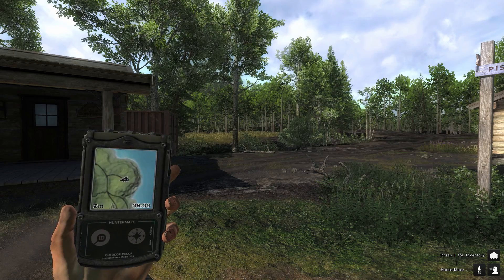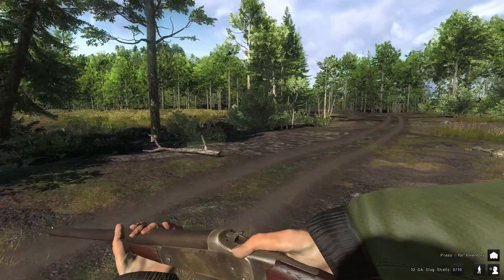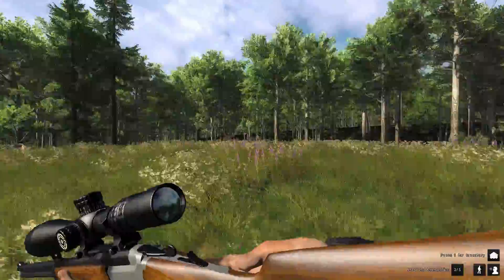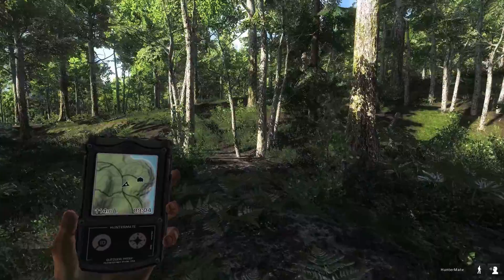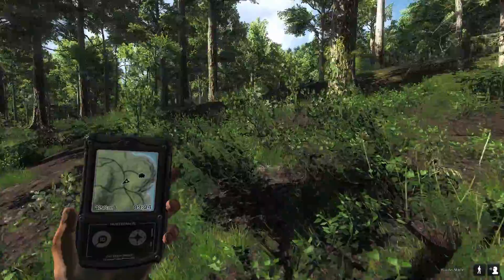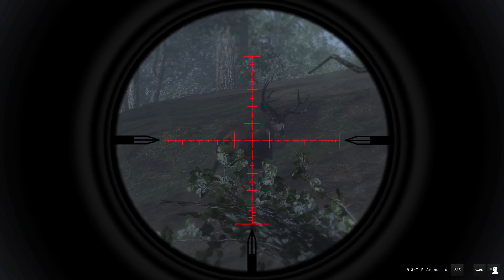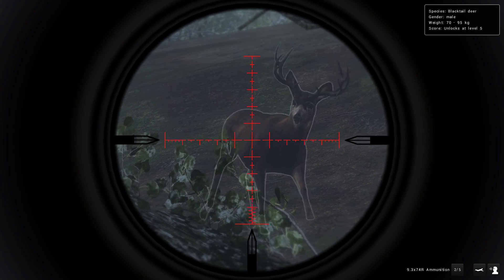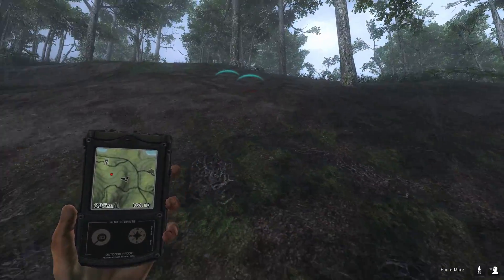The Hunter Classic going hunting on Whitehart Island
going hunting whitehart island with the 9.3x74r o/u Break Action Rifle and the 12 ga single shot shotgun